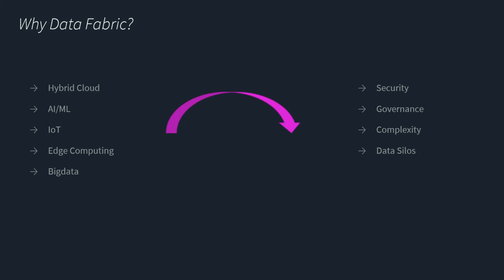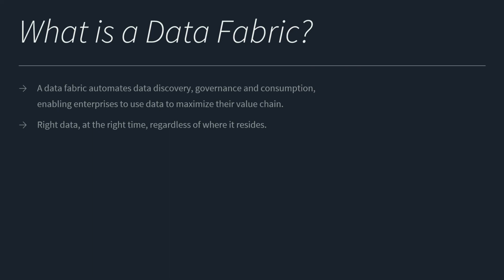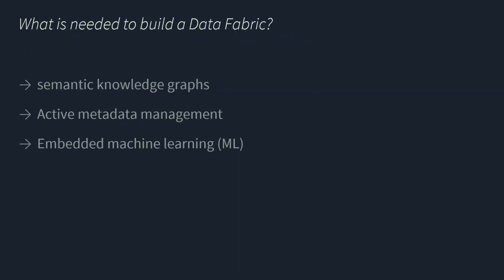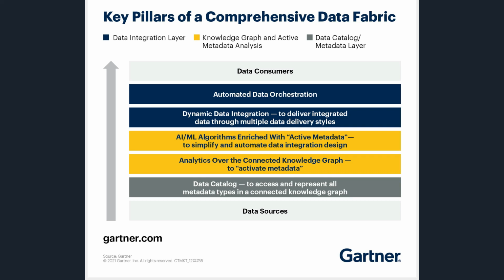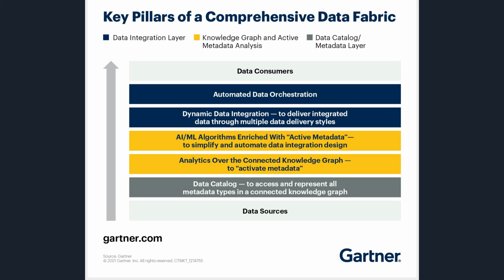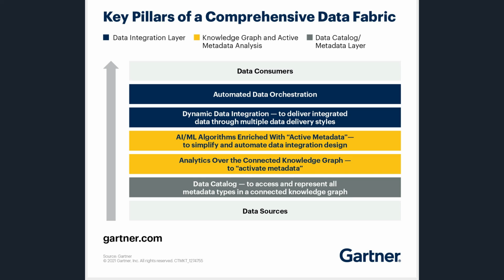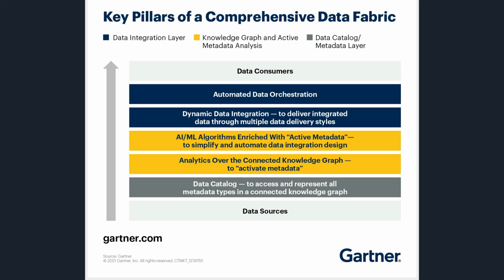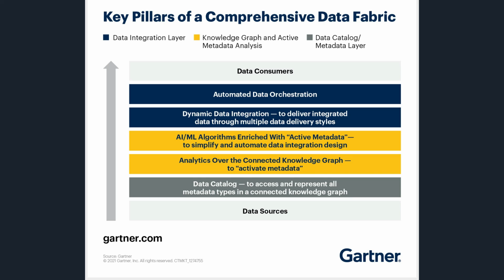All about Data Fabric in 10 minutes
All about Data Fabric

Why are Data fabrics needed?
What is a Data Fabric?
Data fabric Elements
Advantages